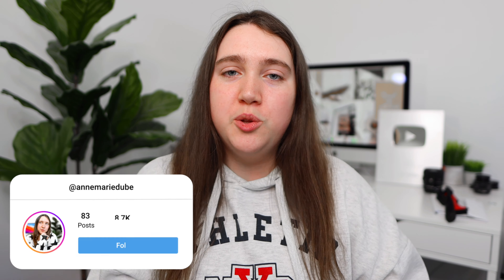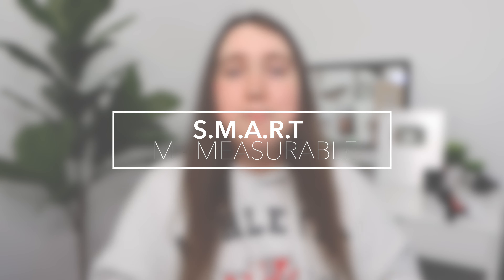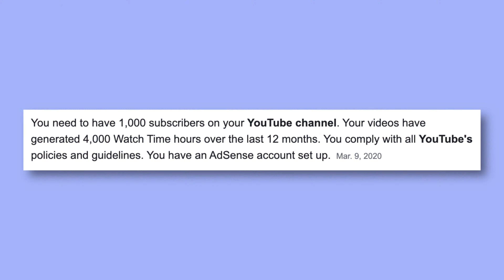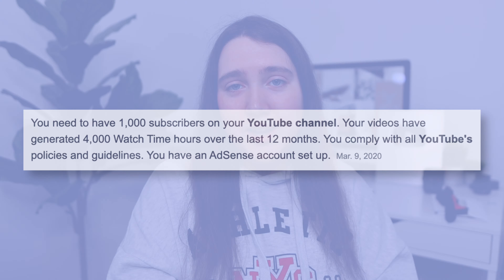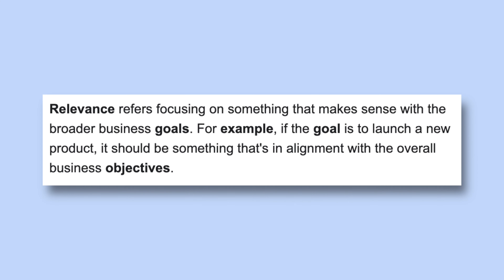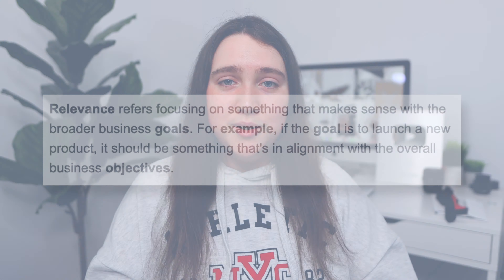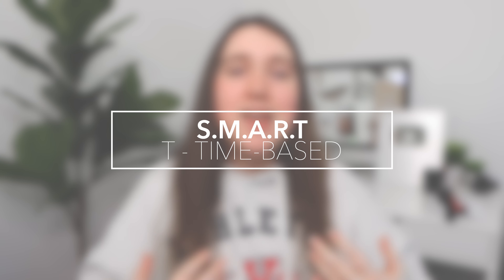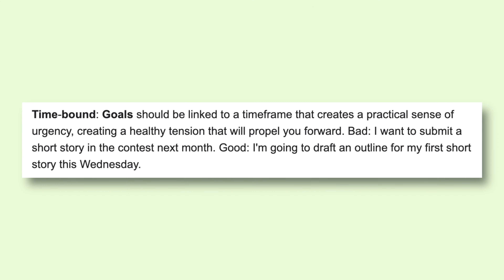How to Set S.M.A.R.T Goals to Grow Your YouTube Channel!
How many of you knew that if you wanna grow your youtube channel SUCCESSFULLY, it all begins with what's between your ears? Learning how to set S.M.A.R.T goals is something I learned ages ago and have since applied to my YouTube channel to help me with setting goals for 2021 to grow on youtube and reach some pretty big milestones with my job as a full-time content creator!

0:00 What We’re Talking About Today
0:30 What S.M.A.R.T Goals?
0:51 Free Printable Linked Below!
1:10 The ’S’ of SMART Goals
2:37 The ‘M’ of SMART Goals
3:22 The ‘A’ of SMART Goals
4:43 The ‘R’ of SMART Goals
5:52 The ’T’ of SMART Goals

Hi! My name is Annie Dubé! And if you’re a YouTuber wanting to turn your YouTube channel into a success, then this is DEFINITELY the place for YOU! On this channel, I upload videos every second day surrounding topics such as gaining subscribers and how to get views on YouTube. I help you get a better understanding of what is and isn’t working as far as your channel growth goes. And I basically answer any and all questions any YouTube creator looking to grow their channel could have!